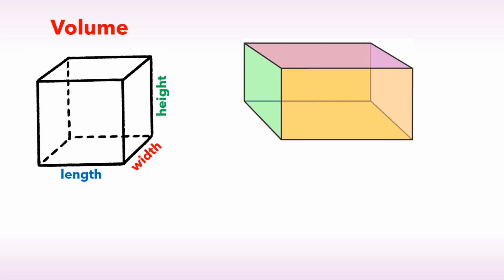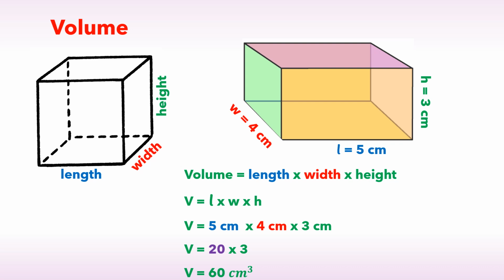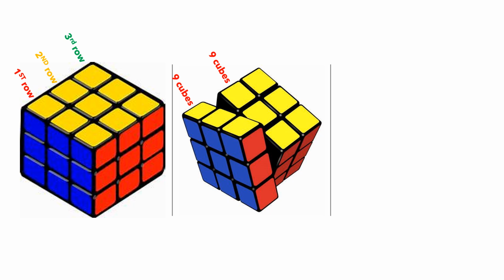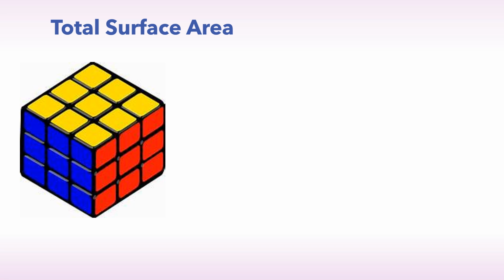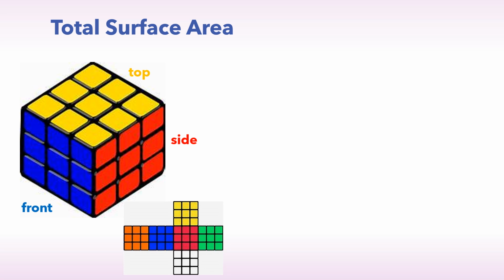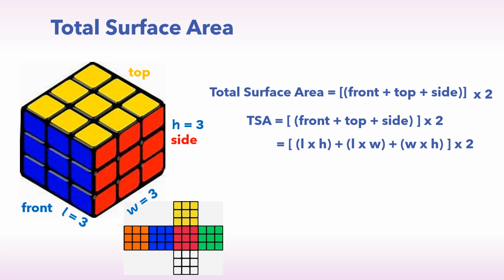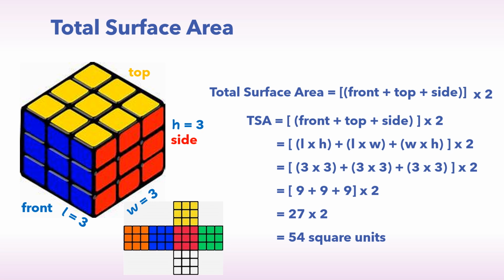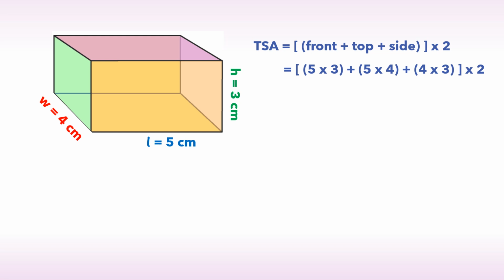Volume & Total Surface Area Grade 6 & 7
mathematics Volume & Total Surface Area Grade 6 & 7